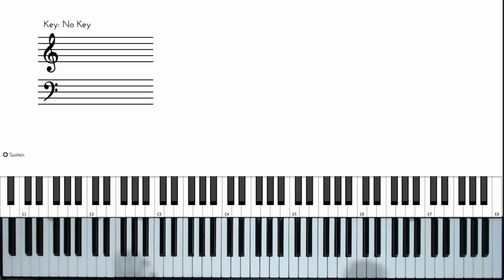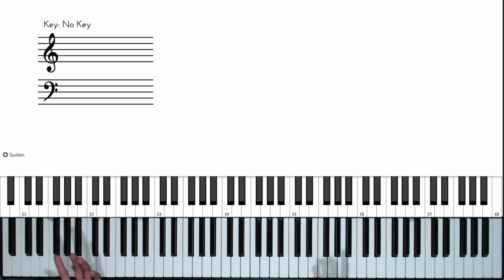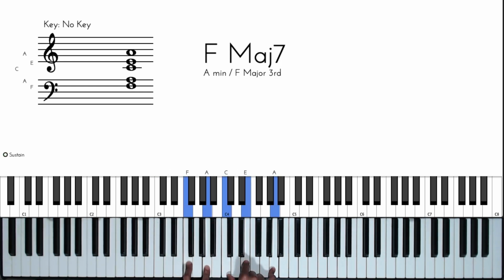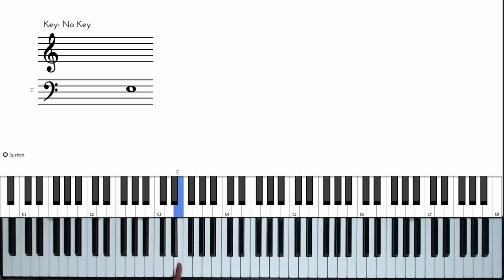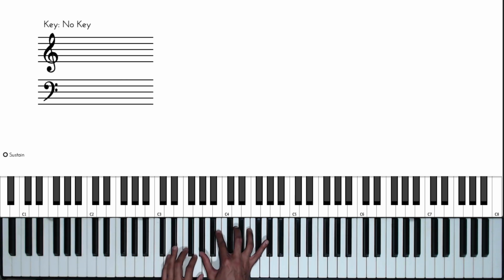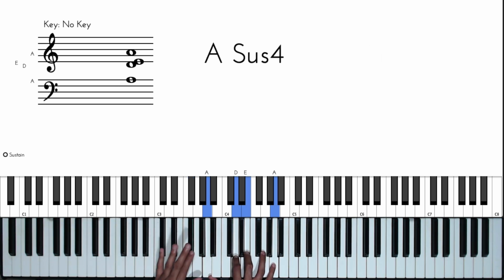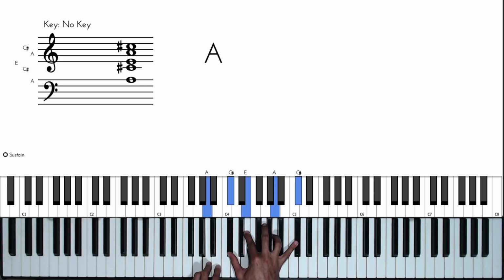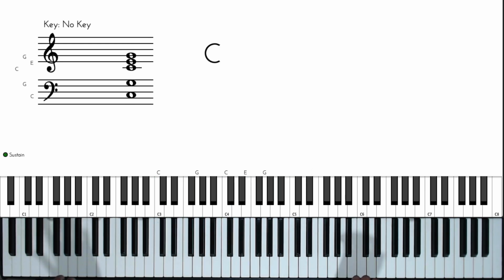Learn Gospel Passing Chords With This Method | Piano Tutorial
In this piano tutorial, we learn how to form and play gospel passing chords.

1. 🎹 Gospel Jazz Progressions Course